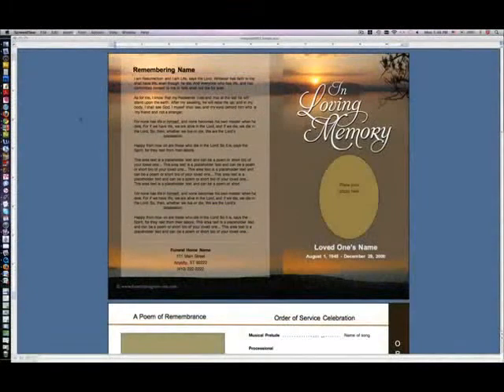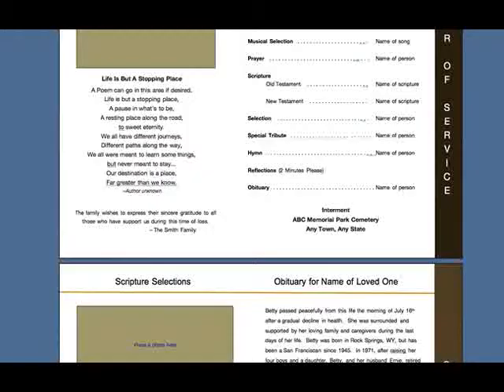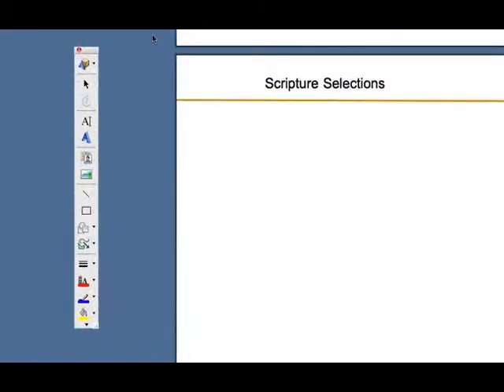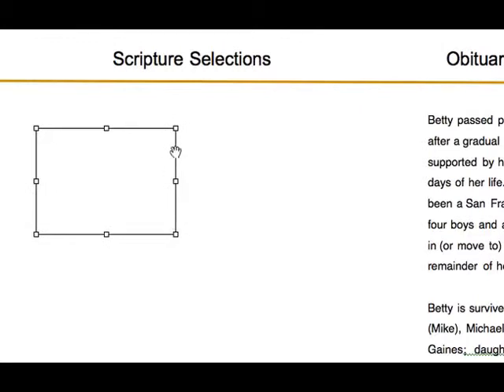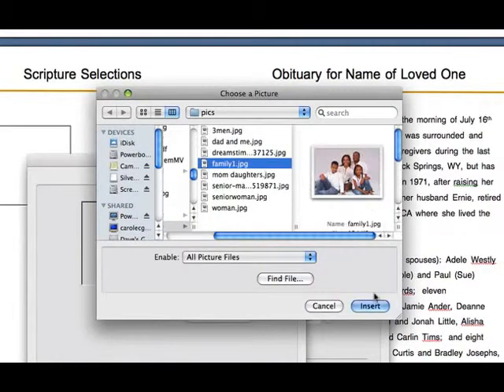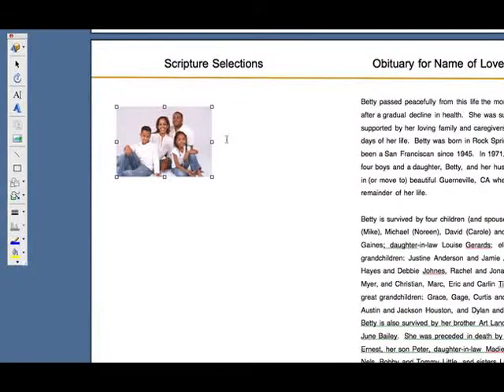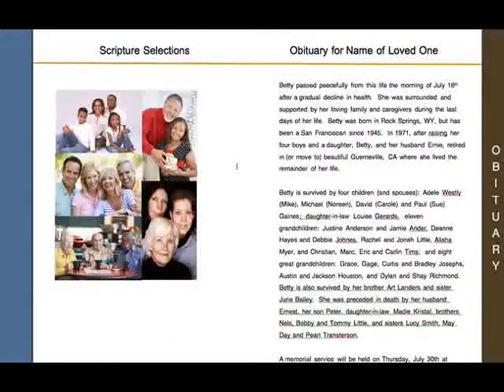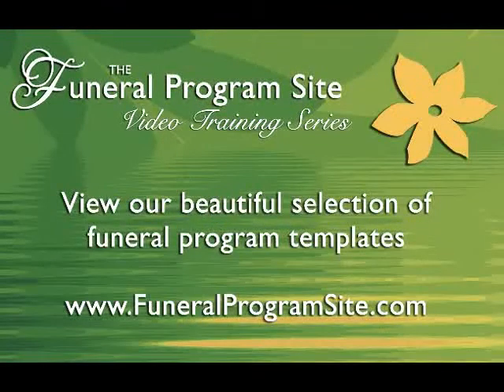Create Photo Collage Page MAC Word - Funeral Program Template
Learn how to create a full page photo collage inside any of our funeral program templates using MAC Word. The Funeral Program Site offers many resources and products from our online superstore: